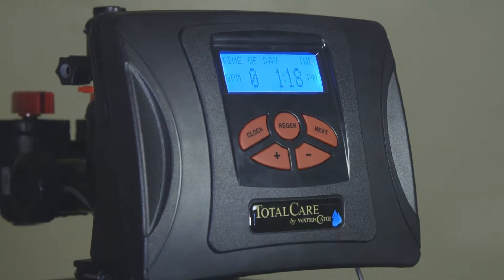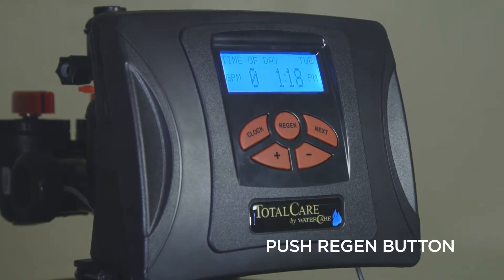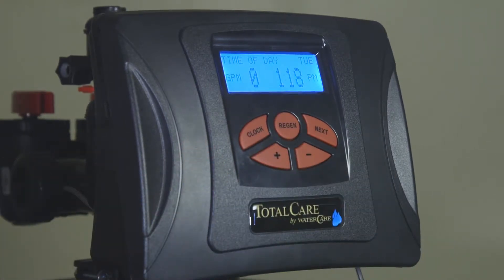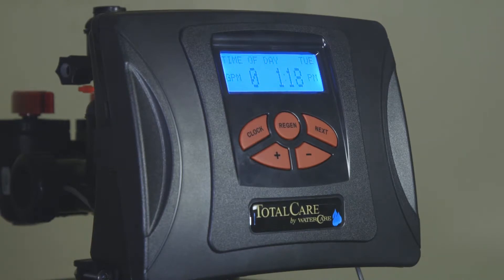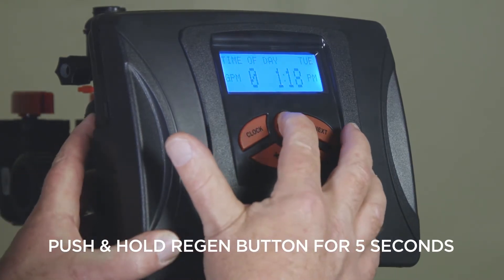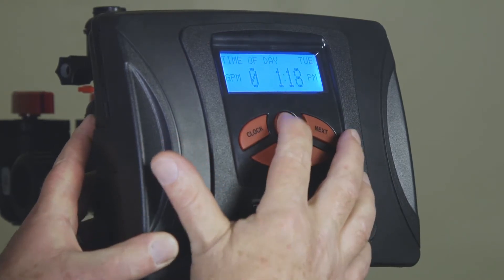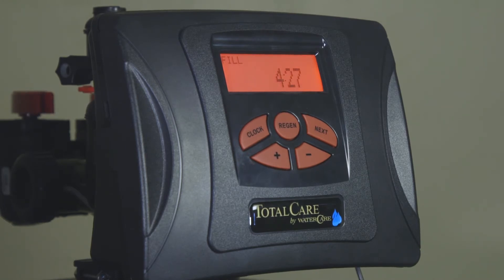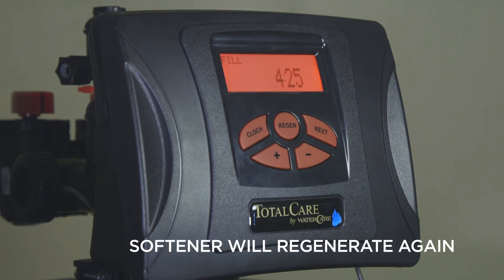WaterCare - Manual Regeneration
At times it may be beneficial to have your WaterCare unit regenerate before it's scheduled time. Watch this video to learn how to activate a regeneration cycle manually on your WaterCare softener or conditioner.